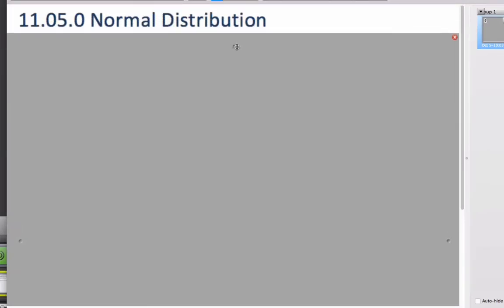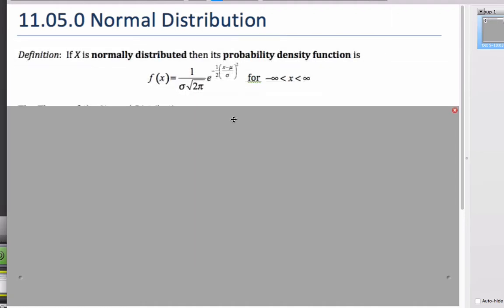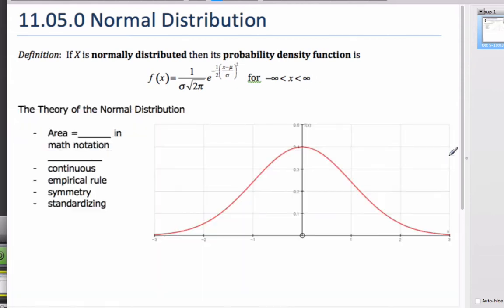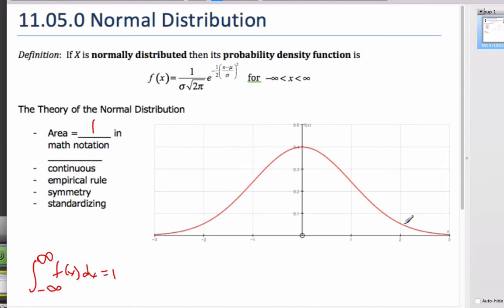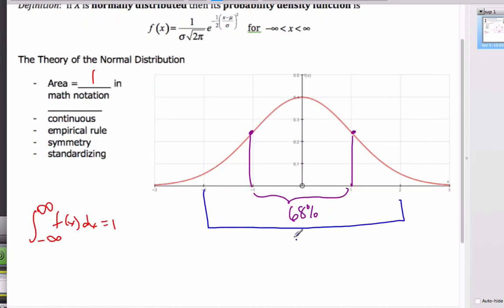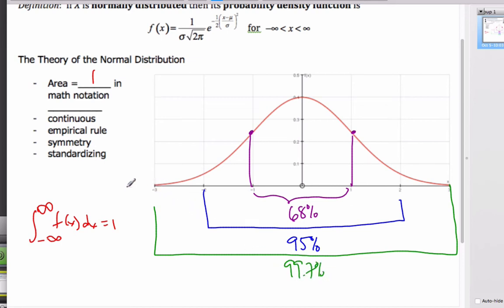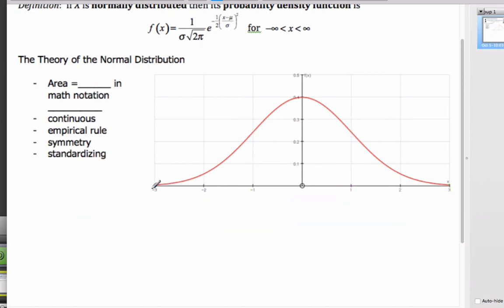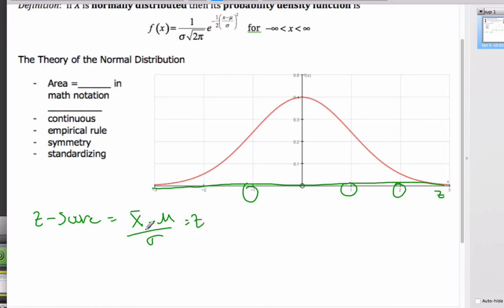IB HL Math 11.05.0 Normal Distribution Intro